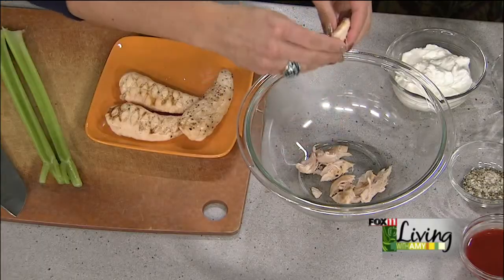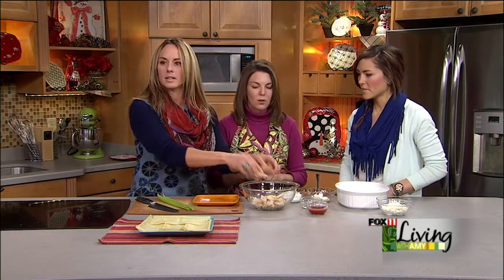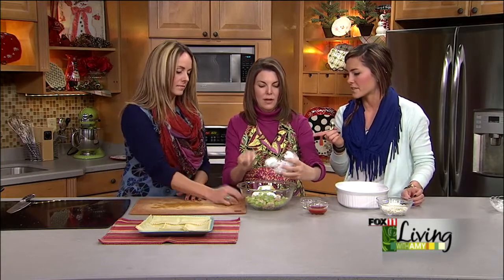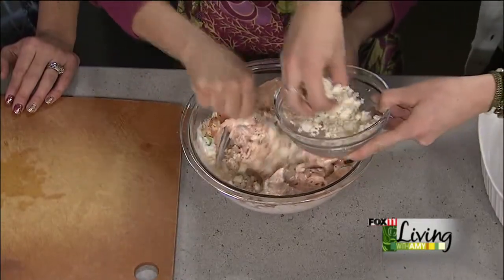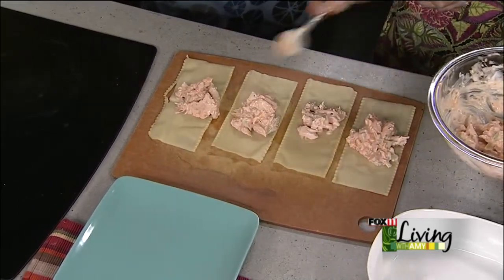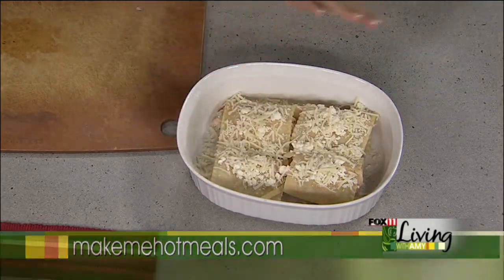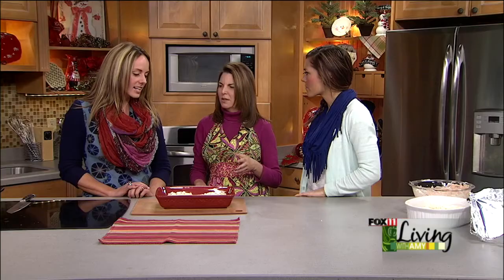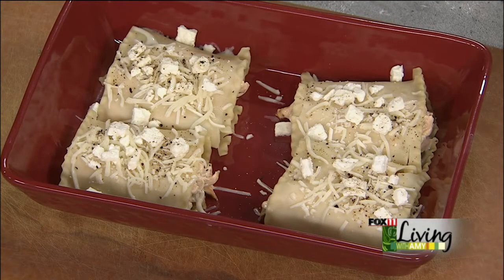Buffalo Chicken Lasagna Roll Ups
Recipe from Make Me Hot Meals.